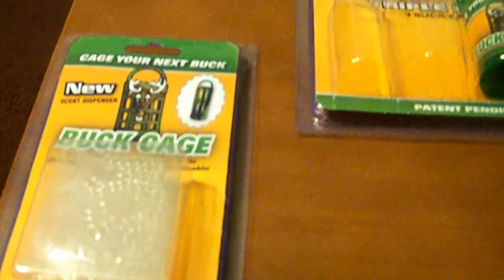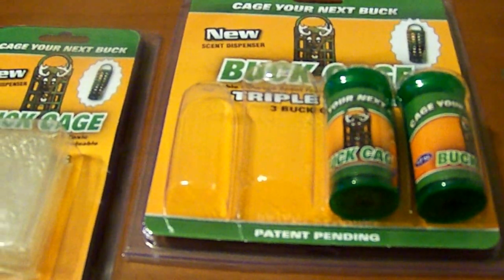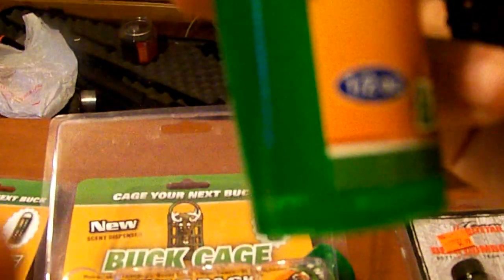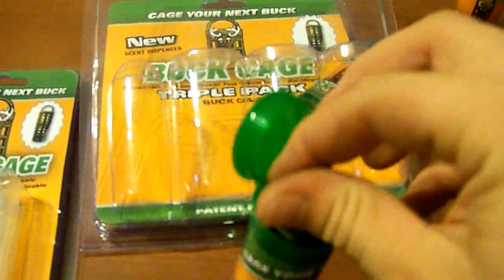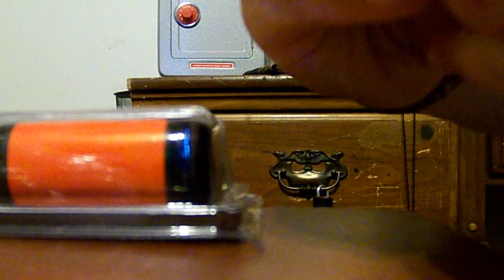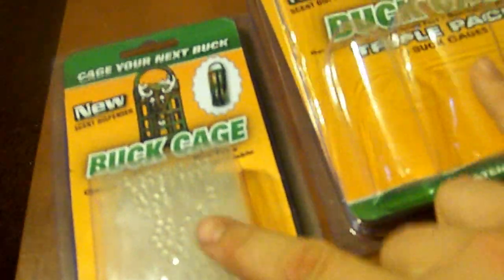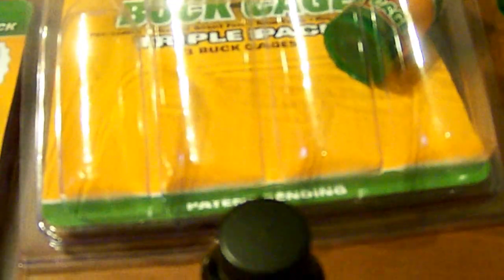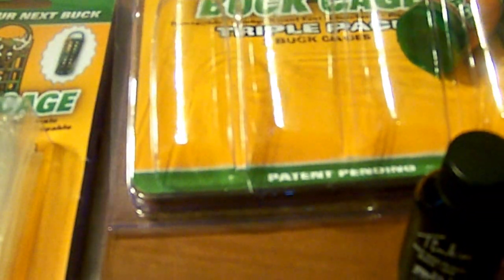Buck Cage Overview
Today i went to the Pee Dee Deer Classic n i pick up some new scent products by the name of Buck Cage for $30, and some deer urine, a combo pack of buck urine and doe estrous for 5 bucks, so i cant wait till i get to try them out.